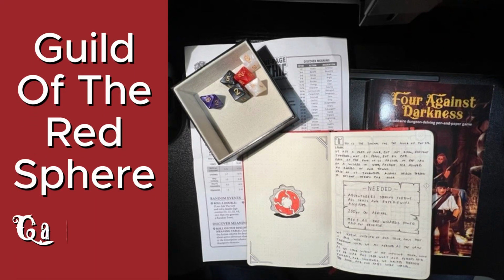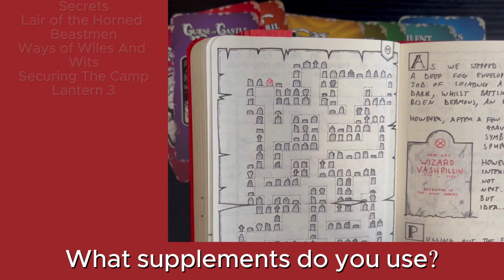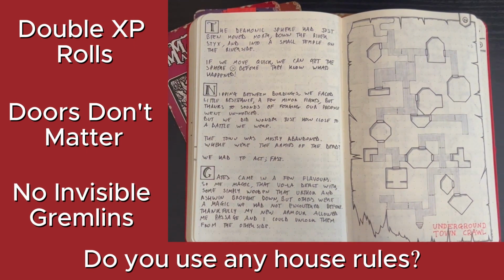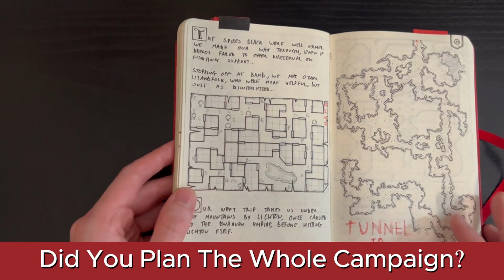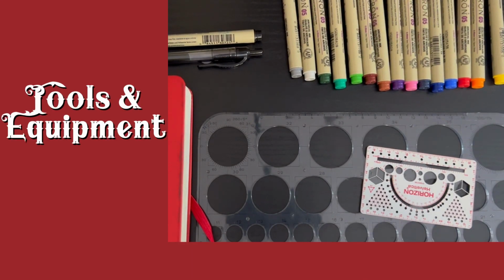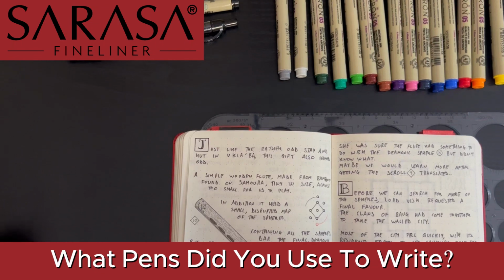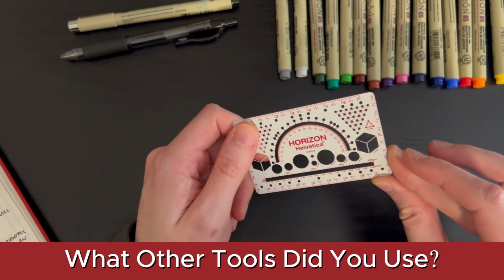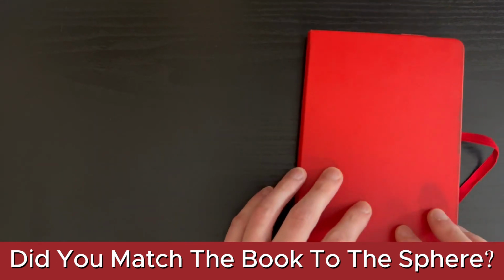Four Against Darkness Campaign - Questions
A series of questions have been asked as I go through the standard sessions for my 10-month-long campaign "The Red Sphere Guild", with over 100 pages, and 55 different adventures/delves included.As a result, I've compiled all the questions here!

0:44 FOUR AGAINST DARKNESS QUESTIONS
0:49 What supplement do I use?
1:39 How did I get unreleased content?
2:03 Do I use any house rules?
3:00 How many deaths were there?

4:37 GENERAL QUESTIONS
4:39 How long did it take?
5:10 Did I plan the whole campaign?

7:11 TOOLS & EQUIPMENT
7:16 What pens did I use to draw?
7:47 What pens did I use to write?
9:00 What other tools did I use?

10:42 DESIGN QUESTIONS
10:48 Where did the sphere come from?
11:37 Did I match the book to the sphere?